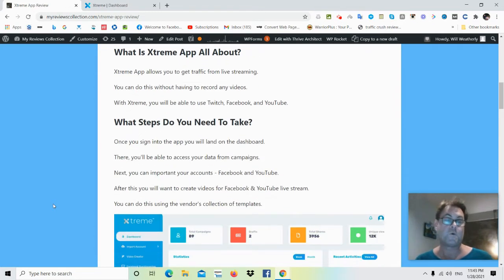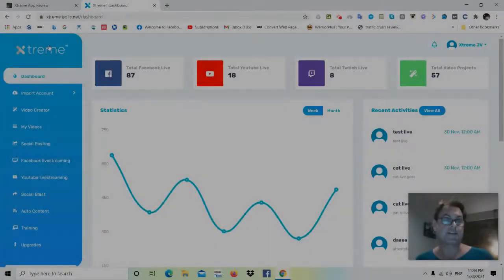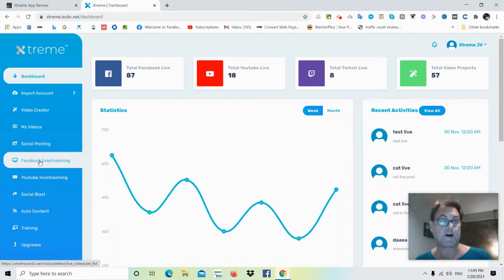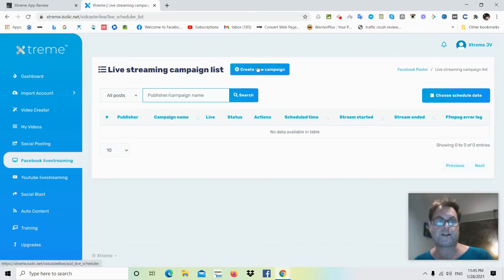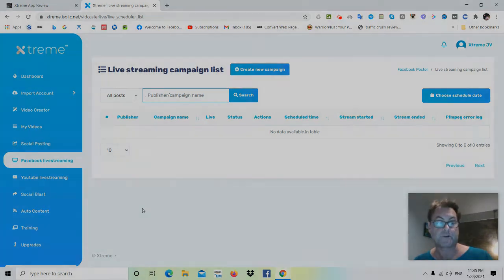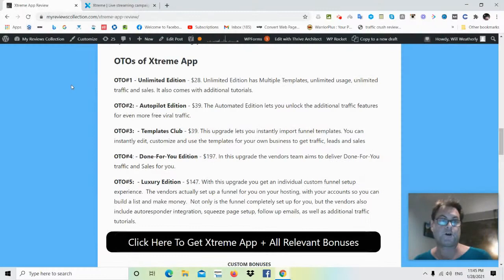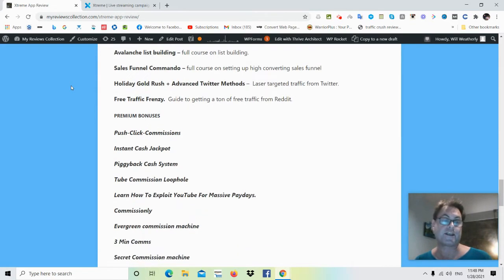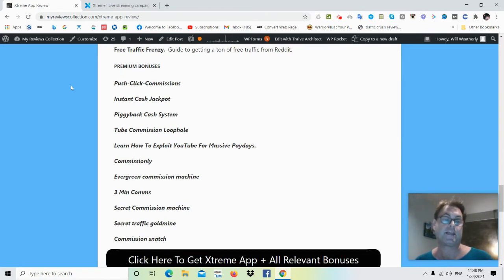Xtreme App Review and Bonuses 🎯 Xtreme Review Bonuses 🎯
What Is Xtreme App All About?
Xtreme App allows you to get traffic from live streaming.
You can do this without having to record any videos.
With Xtreme, you will be able to use Twitch, Facebook, and YouTube.
Once you sign into the app you will land on the dashboard.
There, you'll be able to access your data from campaigns.
Next, you can important your accounts - Facebook and YouTube.
After this you will want to create videos for Facebook & YouTube live stream.
You can do this using the vendor's collection of templates.